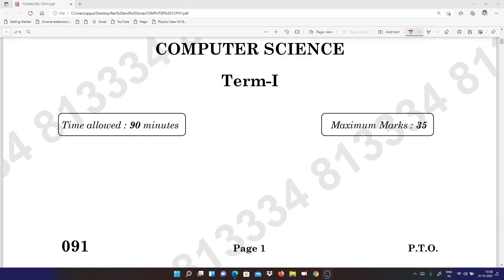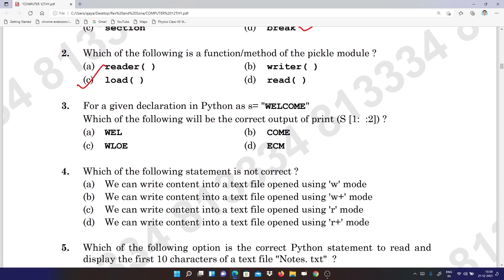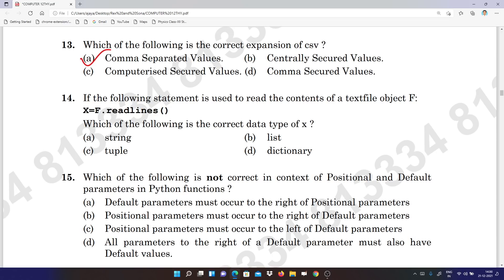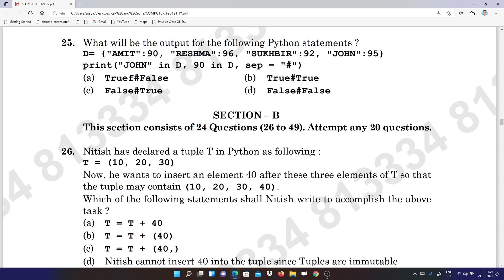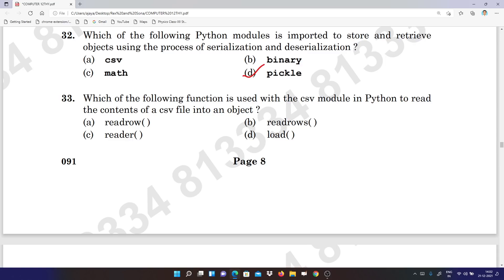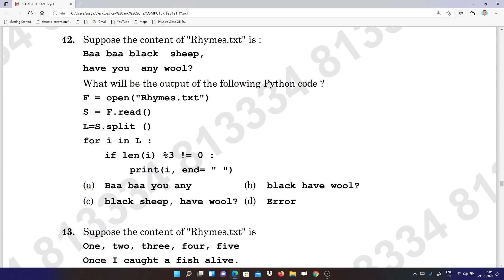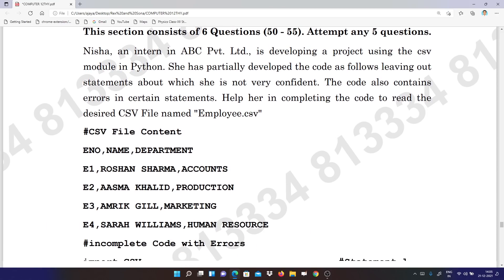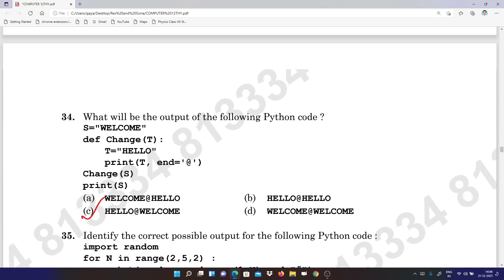CBSE Class 12 Computer Science (083) Answer Key – Term 1 Exam 2021 💻 | Answer Key (SSJ/2)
📄 CBSE Class 12 Computer Science (Code 083) Answer Key (Set SSJ/2) for Term 1 Examination 2021 is here! Get a detailed solution guide to all the questions, perfect for students who want to verify their answers and strengthen key concepts in programming, algorithms, and data structures. This guide is designed to help you prepare effectively for your board exams.

📌 In This Video:
✔️ Full answer key with step-by-step explanations for Set SSJ/2
✔️ Detailed analysis of important programming and theory questions
✔️ Tips to avoid common mistakes and improve your score

🎯 Boost your preparation with Ajaya Physics!